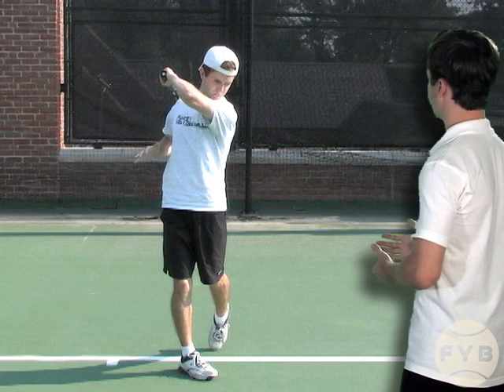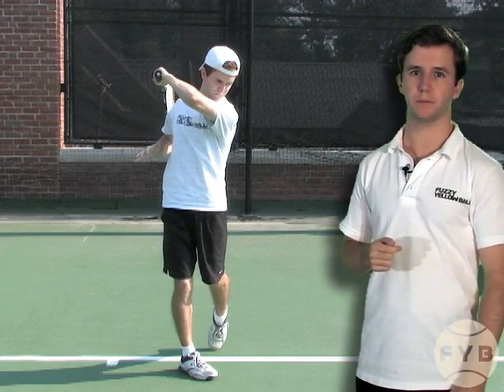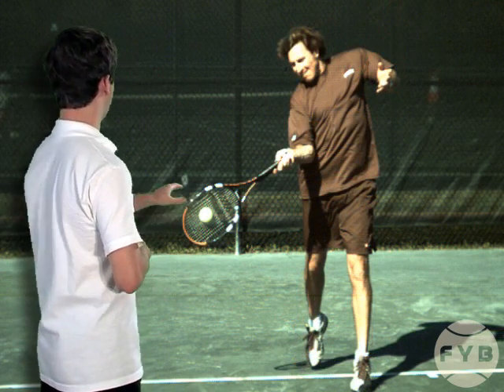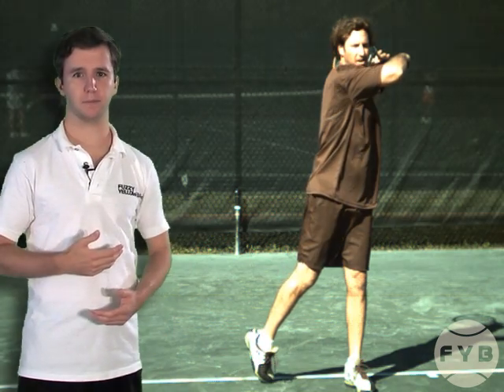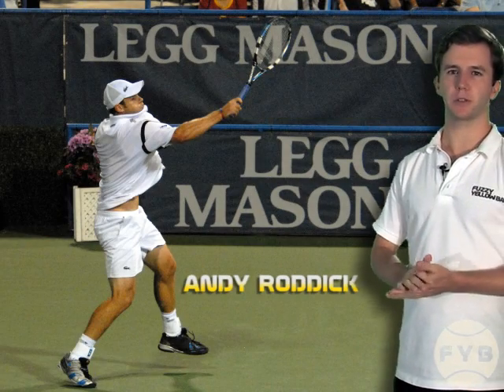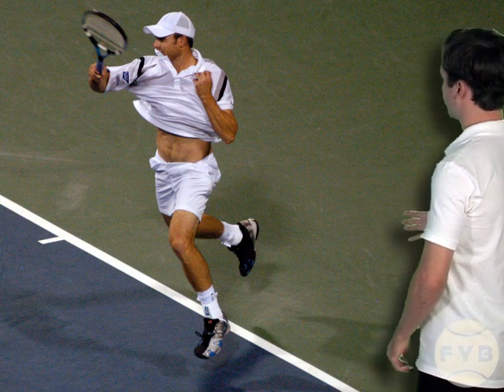Tennis Lesson - Forehand Follow Through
The fourth step of the tennis forehand is the follow through.  From contact, extend out in the direction you are hitting your tennis forehand and continue to rotate your body.  Then, turn your forearm and wrist over as one piece like you are trying to check the time on a watch.  Finally, bring the tennis racket across your body in a smooth and relaxed motion to complete your forehand.